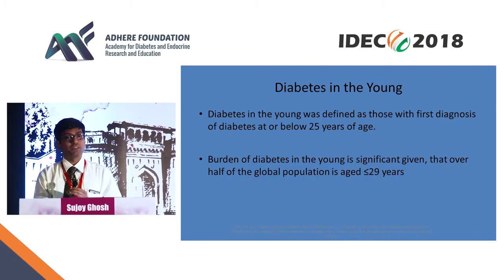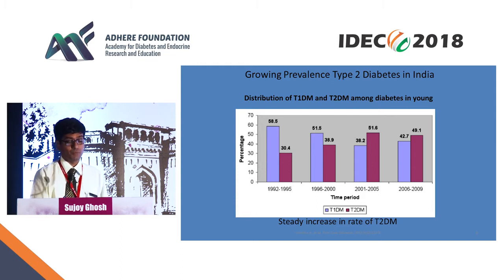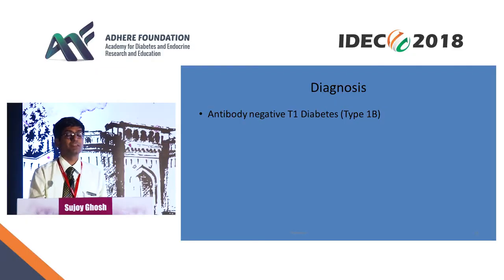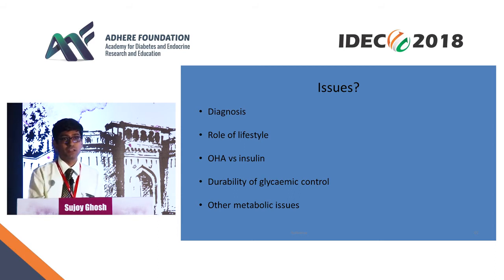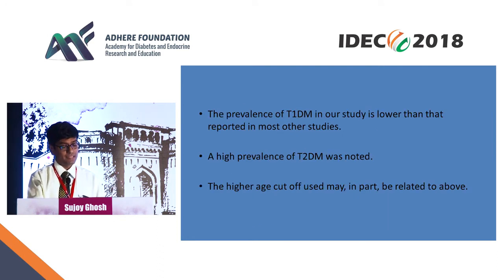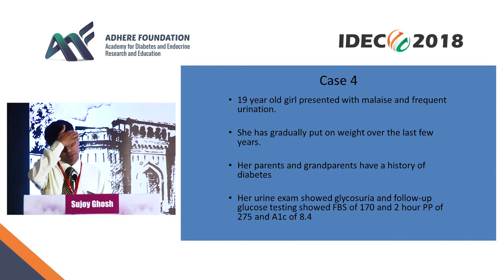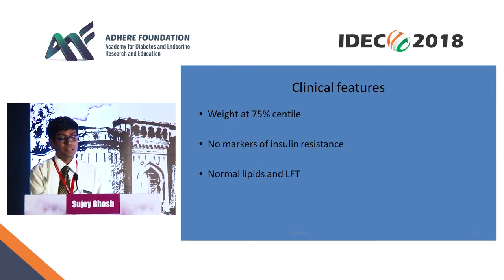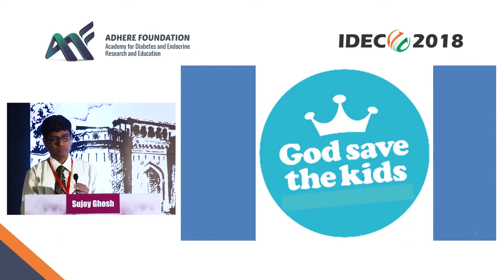Sujay Ghosh - Diabetes in Young | IDEC 2018